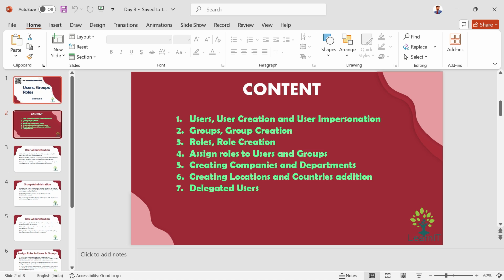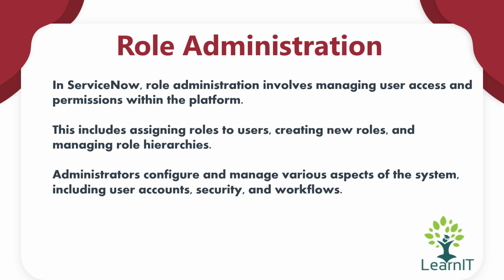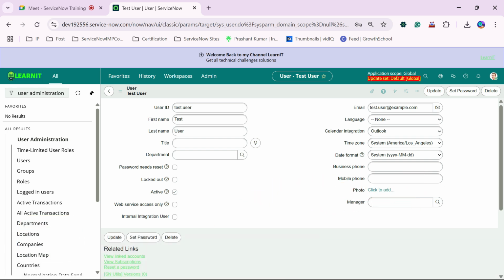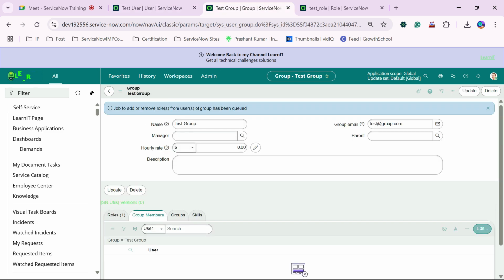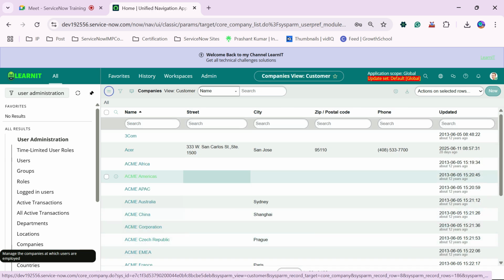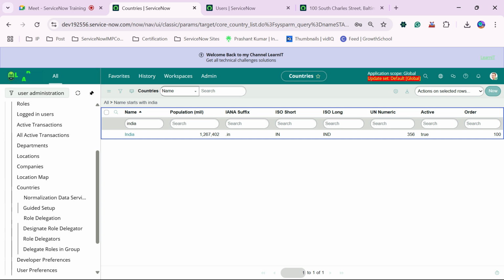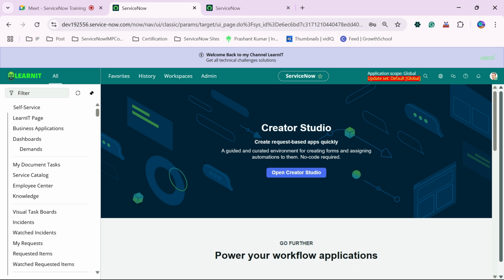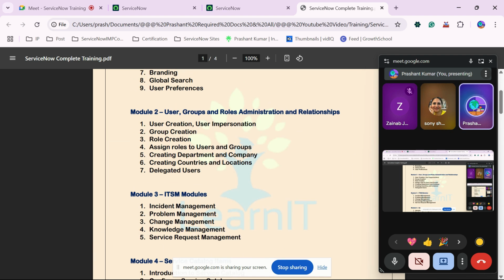ServiceNow(Admin + Development) Training Batch 1 | Users | Groups | Roles | Day 3